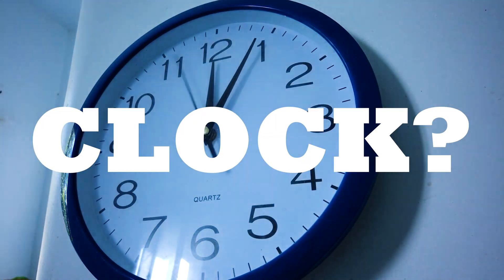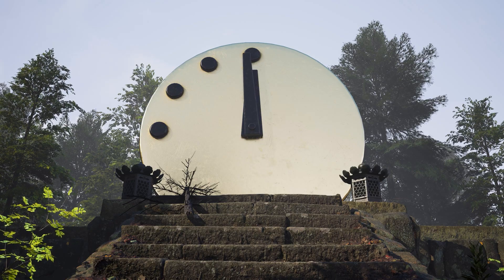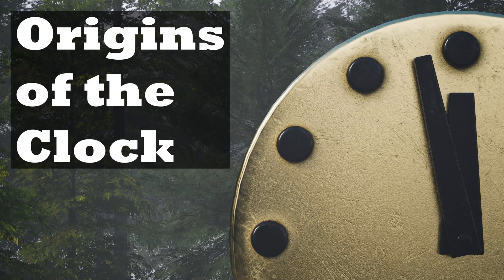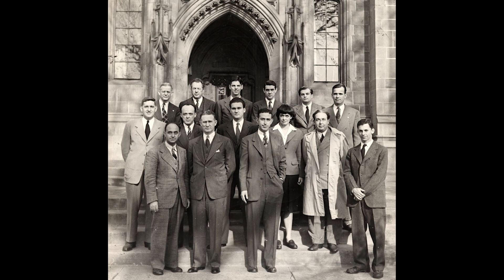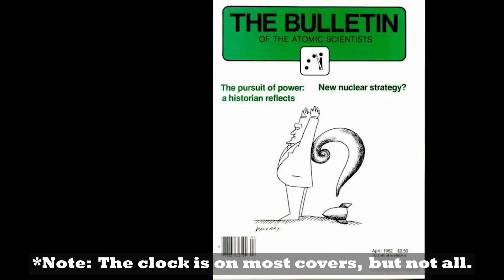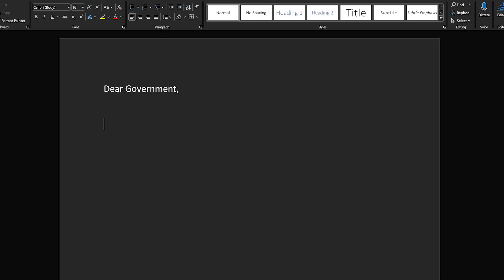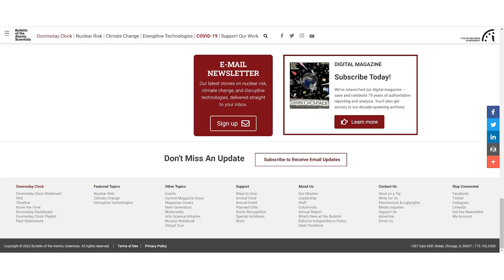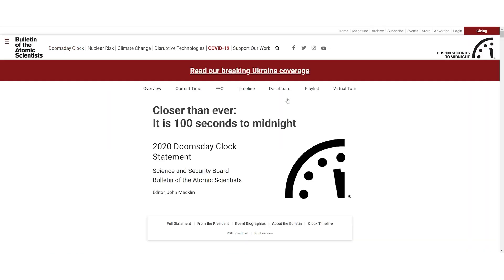What is the Doomsday Clock?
Video Description:
Everything you need to know about the Doomsday Clock!

🎮 GAMES USED IN THIS VIDEO 🎮

Fallout 4

Civilization VI

📜SOURCES📜